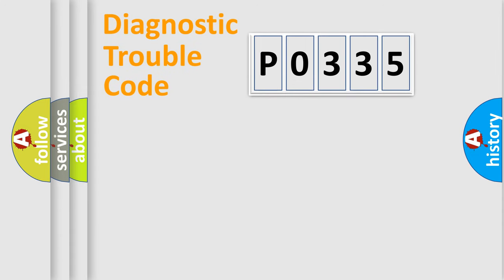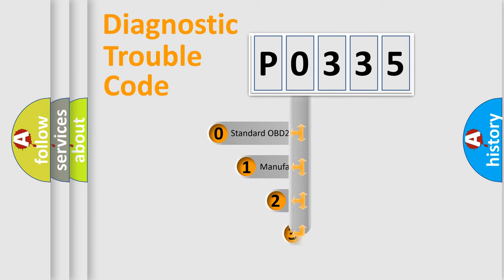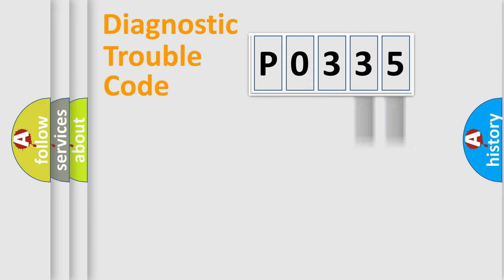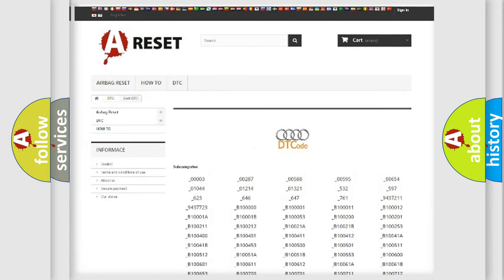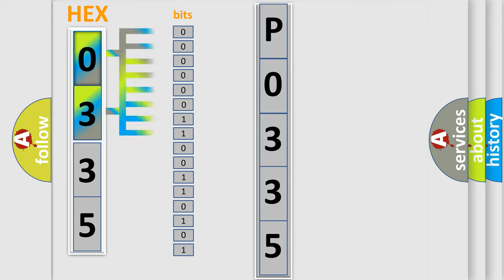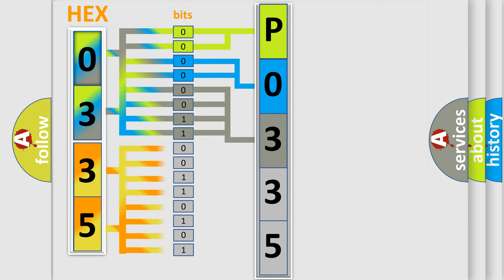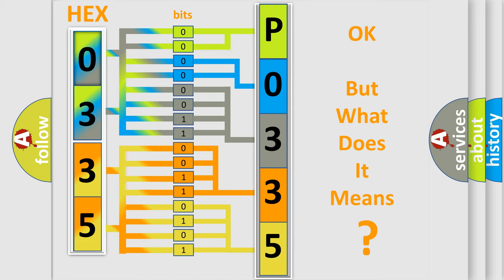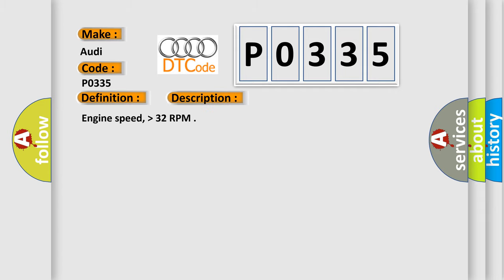DTC Audi P0335 Short Explanation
Contents:
0:21 Basic DTC analysis according to OBD2 protocol standard.
1:48 Insight into programming
2:58 A diagnostically understandable description of the Diagnostic Trouble Code
3:05 Basic error definition

Make:
Audi
Code:
P0335
Definition:
Crankshaft Position Sensor (A) Circuit-G28 Malfunction
Description:
Engine speed,  higher then 32 RPM